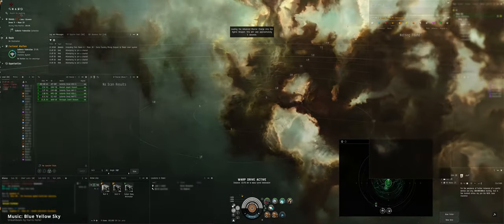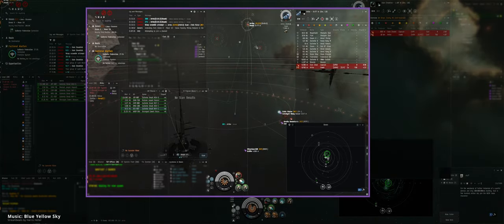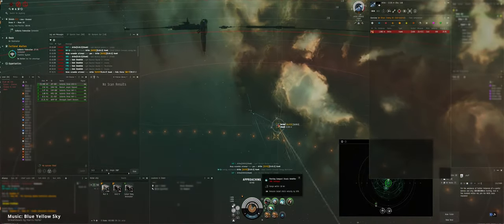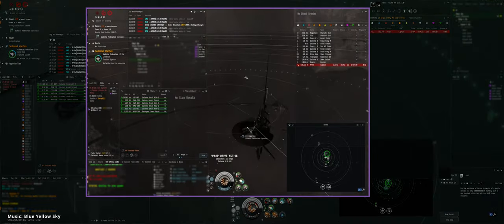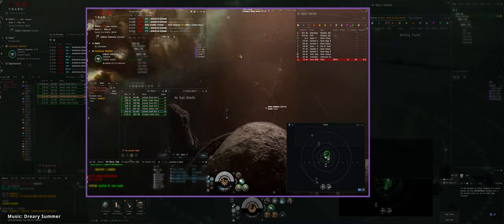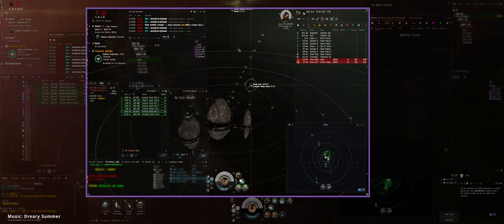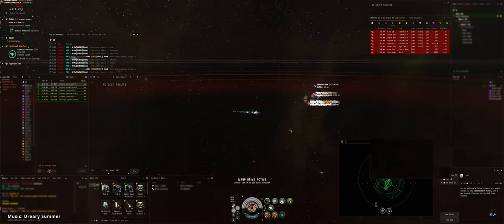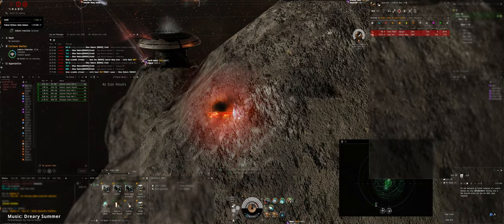NoirClips - 4 Minutes of Faction Warfare | NOIR. Mercenary Corporation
We had a chill night out listening to music and hanging on comms while camping the Deven  station.

If you want to fly with Eve's premiere Mercenary Corporation yourself, drop by on our discord server @